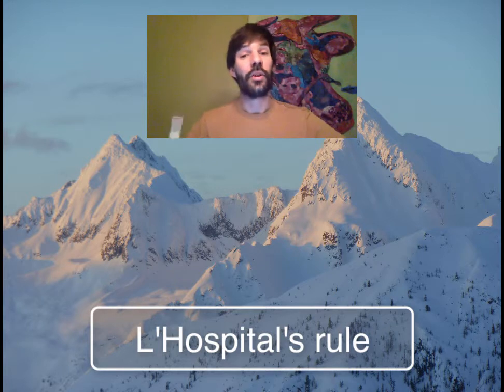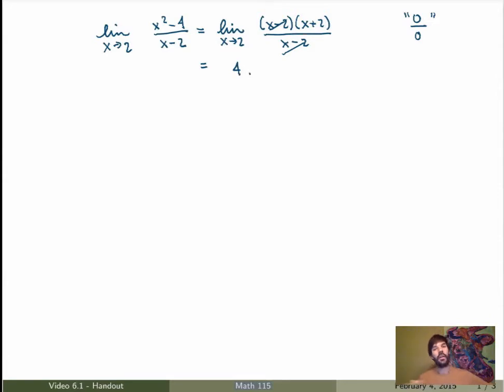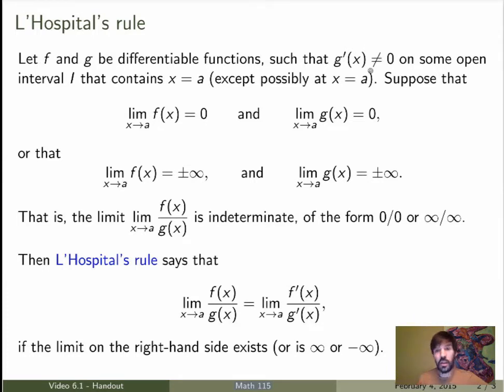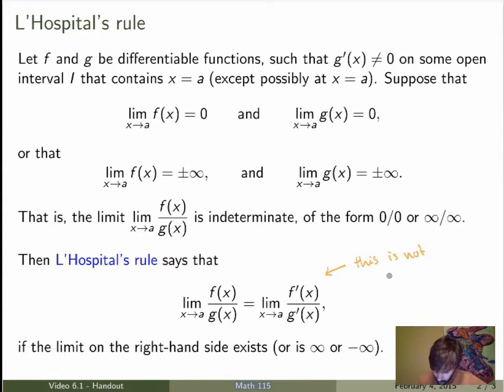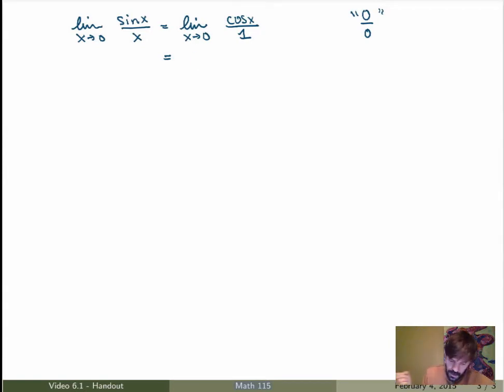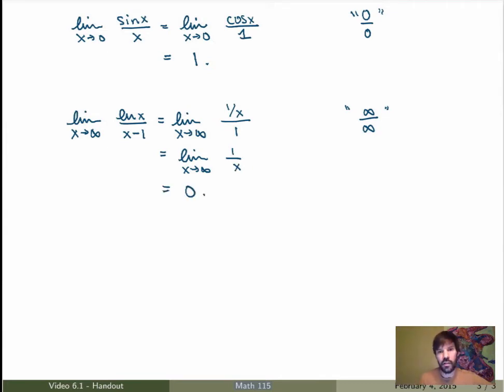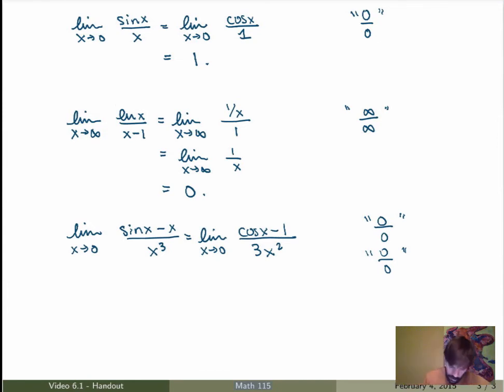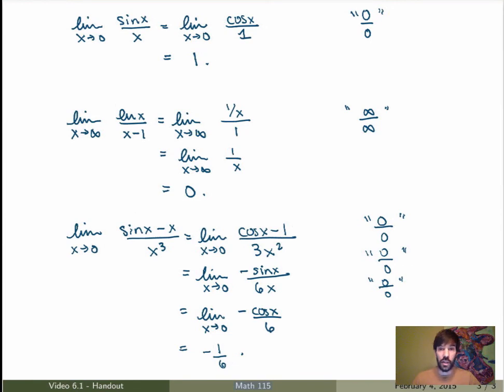Math 115 - Video 6.1 - L'Hospital's rule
Song: "Three Little Birds" by Bob Marley